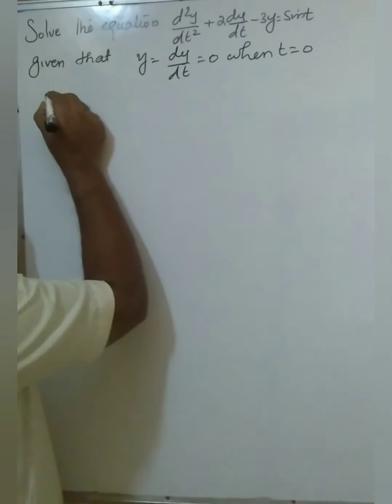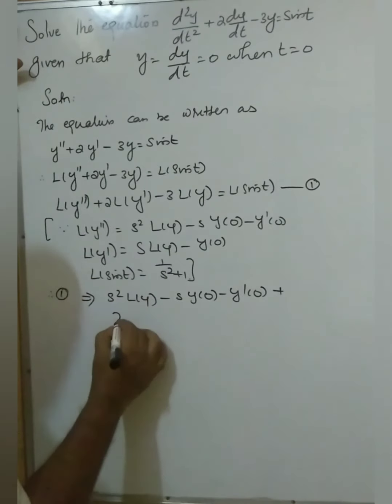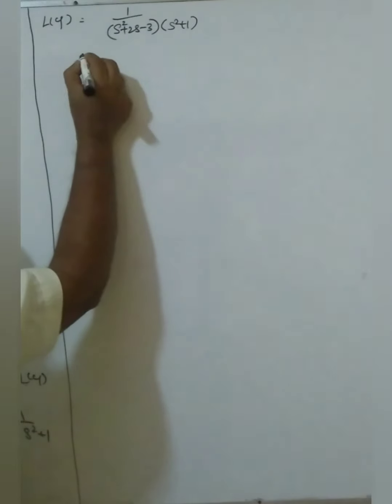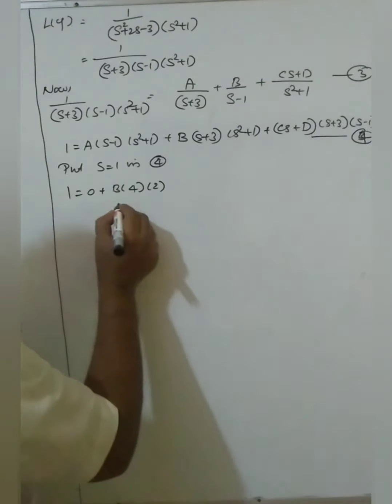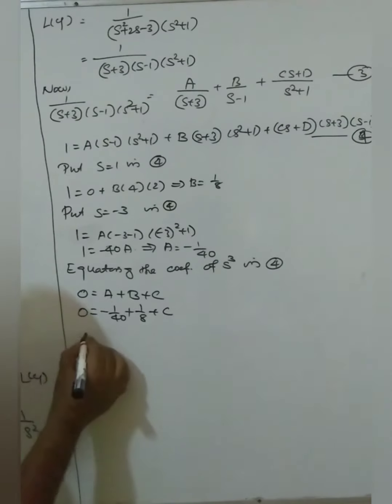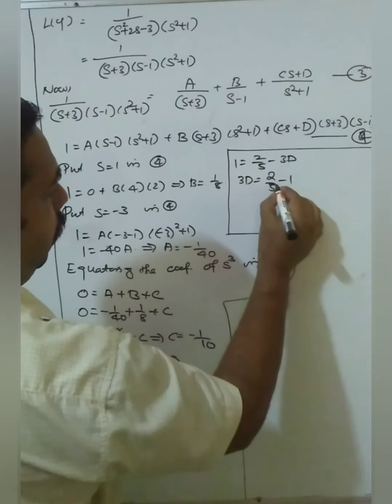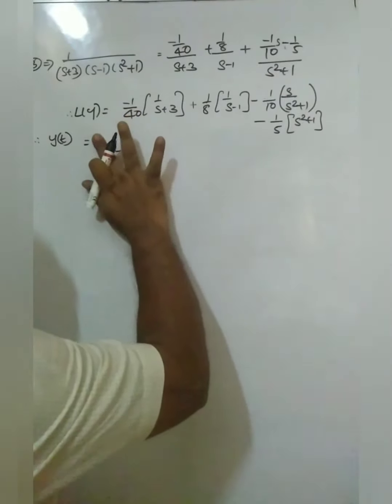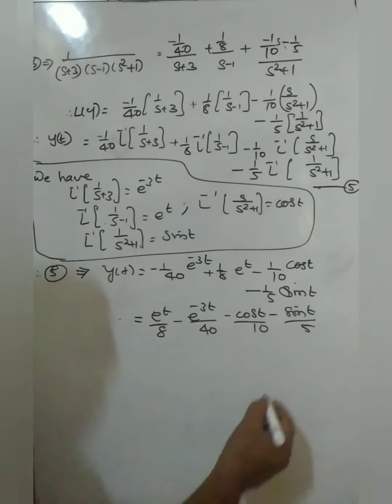Solving differential equation by using laplace transform